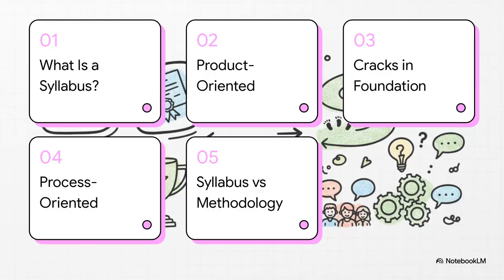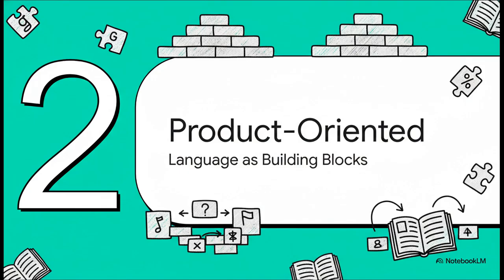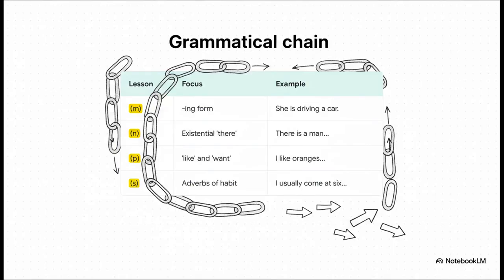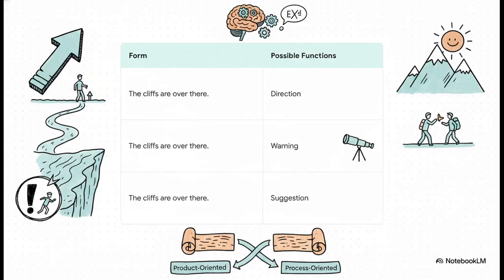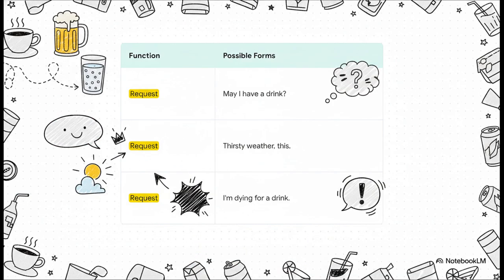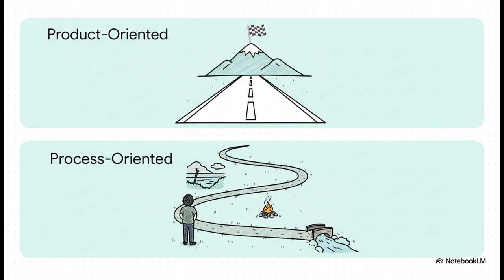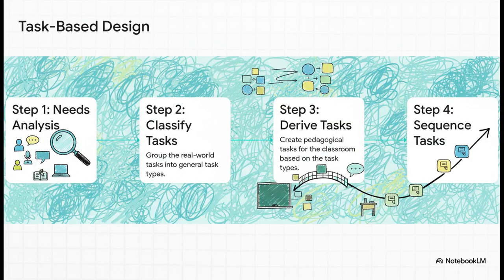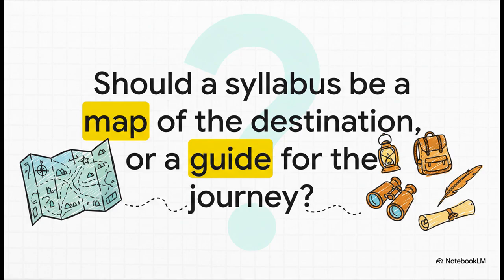From Product to Process: A Roadmap through Language Syllabus Design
Presentation Introduction: Defining the Syllabus
A syllabus is a public document that provides a functional basis for textbooks and instruction, breaking complex language into manageable units. In the broader field of curriculum development, the syllabus serves as the "pedagogic agenda," specifically focusing on the selection and grading of content (the "what") rather than the methodology (the "how"). While Type A syllabuses focus on pre-defined linguistic outcomes, Type B syllabuses focus on the processes and activities that lead to learning.
Segment 1: Type A — Product-Oriented Syllabuses
Type A syllabuses are characterized as synthetic, meaning they treat language as a set of discrete "building blocks" (rules, words, or functions) that are taught separately and accumulated over time. These are generally interventionist and external to the learner; the teacher or designer pre-selects the items and defines objectives before the course begins.
• Grammatical (Structural) Syllabus: The most prevalent sub-type, where content is graded by grammatical complexity. Example: A lesson sequence starting with "is" (e.g., "She is happy") before moving to the "-ing" form (e.g., "She is driving").
• Situational Syllabus: Organizes content around real-life contexts like "at the post office" or "at the restaurant". Example: The "Threshold Level" model, which identifies the specific forms needed for situations like "buying medicine".
• Functional-Notional Syllabus: Focuses on communicative purposes (functions like "apologizing") and conceptual meanings (notions like "time"). Example: A unit on "Asking for directions" incorporating the notion of "location".
Segment 2: Type B — Process-Oriented Syllabuses
Type B syllabuses are analytic, emphasizing the route of learning rather than a fixed destination. They treat learners as active agents and often involve negotiation between the teacher and students regarding materials and goals.
• Task-Based Syllabus: Uses communicative tasks as the primary unit of instruction, where success is measured by the completion of a goal rather than linguistic accuracy. Example: The Bangalore Project, which used "reasoning-gap" activities like solving problems using a train timetable.
• Process (Negotiated) Syllabus: A flexible plan where learners and teachers jointly decide on the subject matter and resources based on evolving needs. Example: Using questionnaires and discussions at the start of a term to let students choose their learning activities.
• Content-Based Syllabus: Focuses on teaching a specific subject (like science or history) through the target language, with language learning occurring incidentally. Example: A science class taught in English where students must interpret and evaluate technical information.
Segment 3: Syllabus Design Components
Effective design requires the integration of several core elements:
• Needs Analysis: The process of collecting objective data (age, proficiency) and subjective data (learner preferences) to guide content selection.
• Objectives: Precise statements of what a learner will be able to do, often including performance (the action), conditions (the setting), and standards (the level of accuracy).
• Grading Criteria: Determining the order of items based on criteria like frequency, simplicity, or cognitive complexity (for tasks).
Conclusion: The Eclectic Approach
Most modern educators are encouraged to adopt an eclectic approach, combining Type A and Type B models to meet diverse learner needs. This results in a proportional (balanced) syllabus, where the focus can shift between linguistic form (accuracy) and communicative interaction (fluency) as the course progresses. This model provides a structured framework for the teacher while maintaining the flexibility for real-world interaction

Nunan, D. (1988). Syllabus design. Oxford: Oxford University Press.